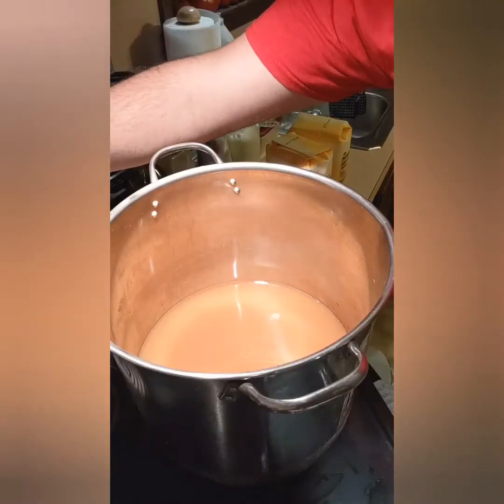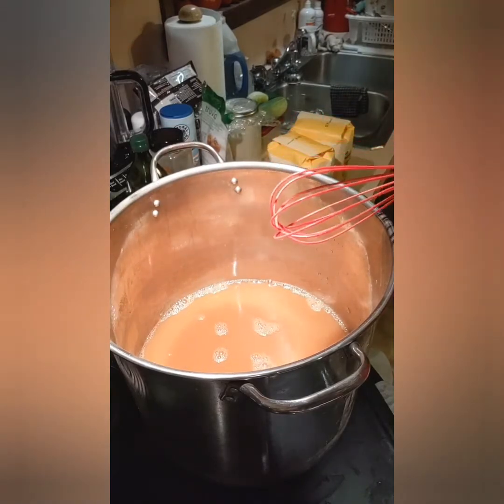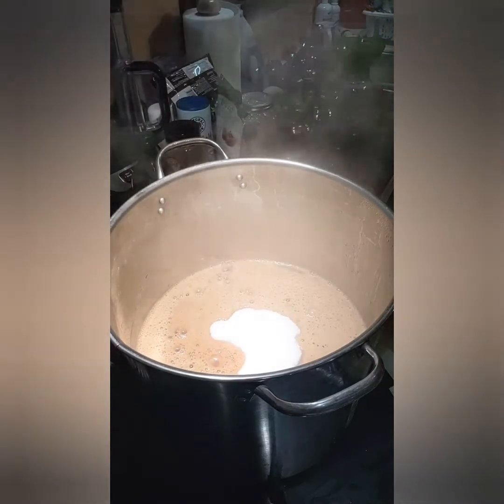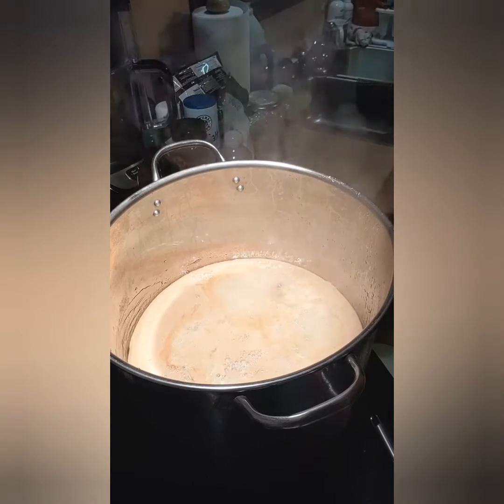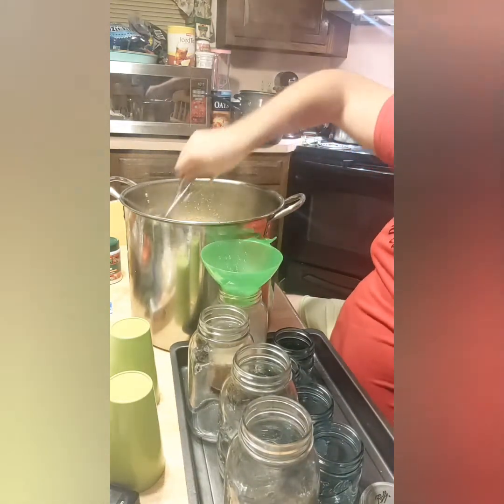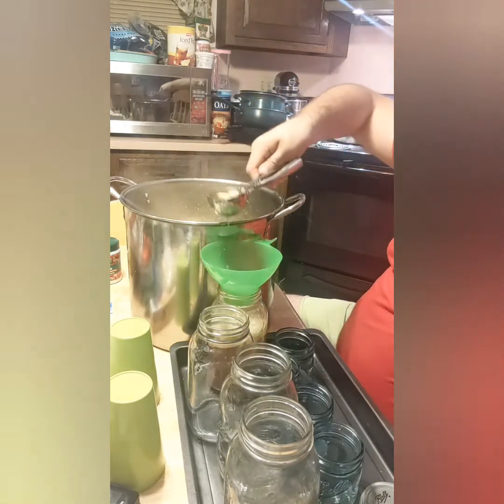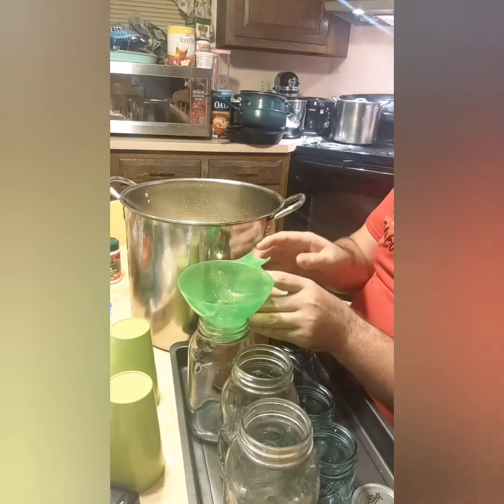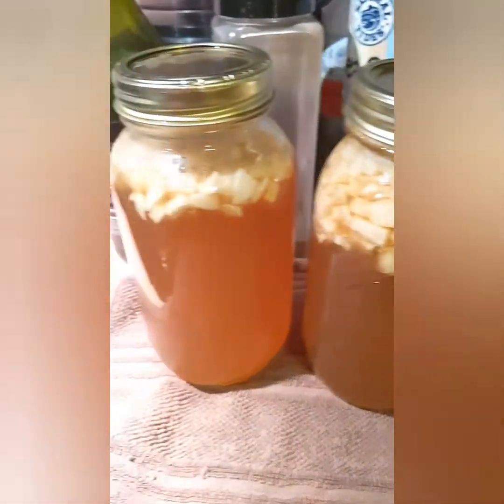Apple Jelly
Homemade apple jelly using apple cider!